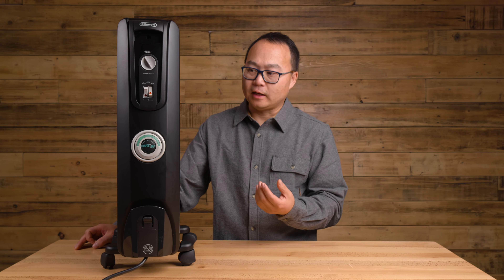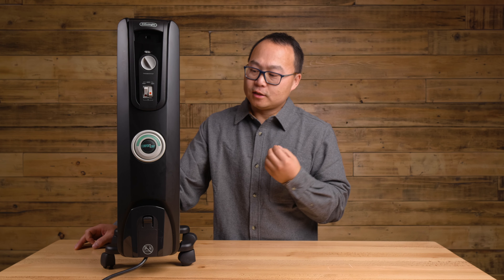The benefits of a Radiant Heater: maybe you need one